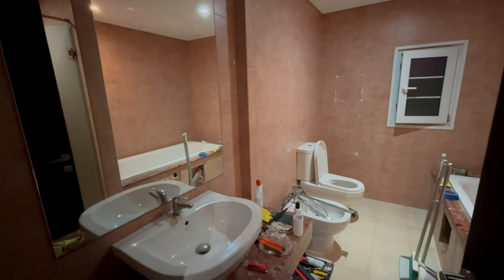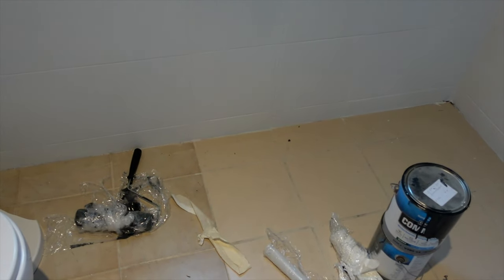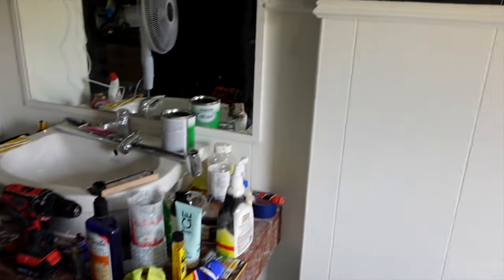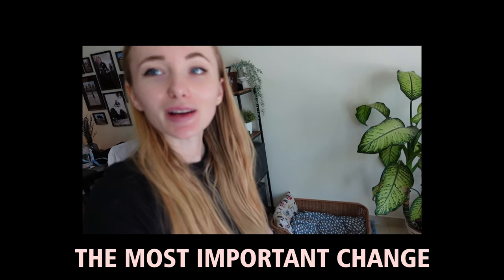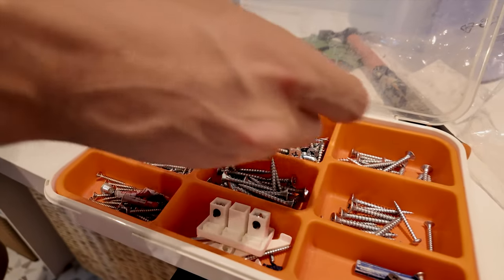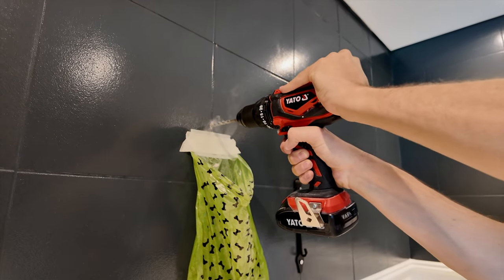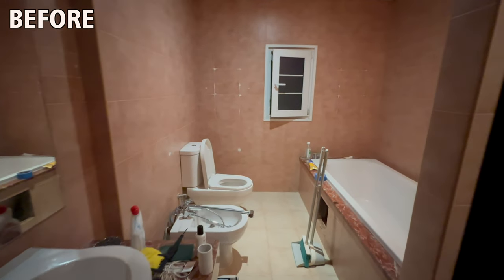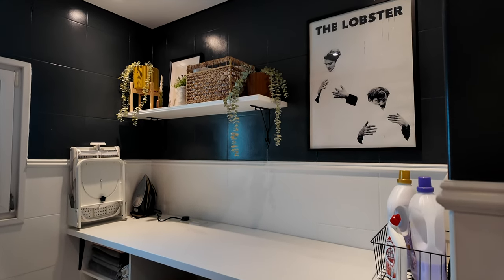The works never end... | Home makeover update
Hi Guys,
It's been months but we have finally finished the works on the bathroom and I can't wait to show you the final product! Let me know what do you think 💙